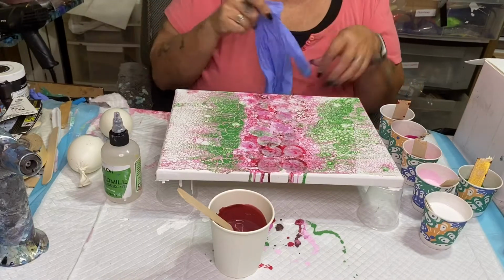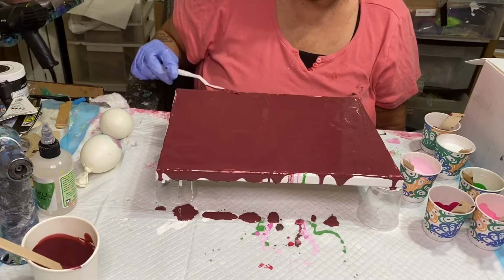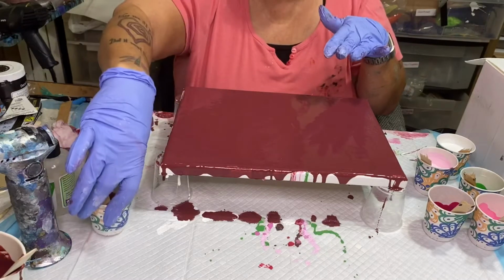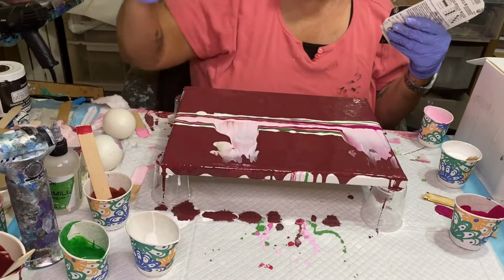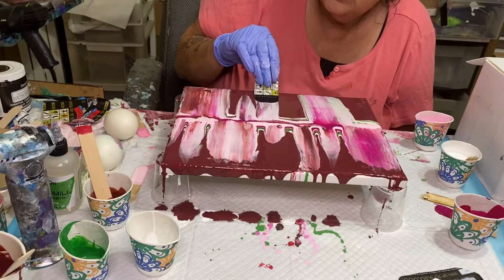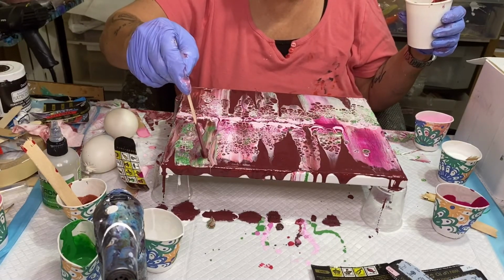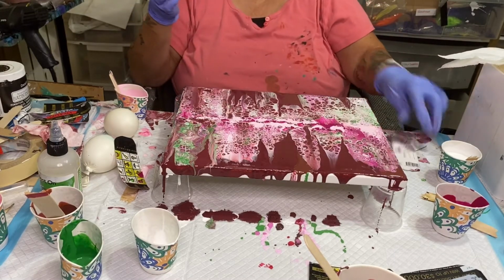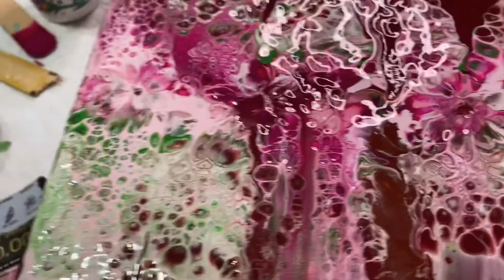Part 1- Julie Cutts Cherry Blossom Challenge!! Ghost Swipe with Embellishments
Julie Cutts Challenge. Cherry Blossom palette. Ghost Swipe with embellishments.